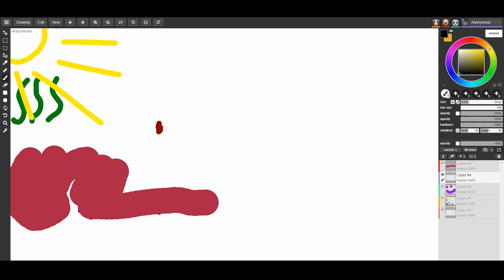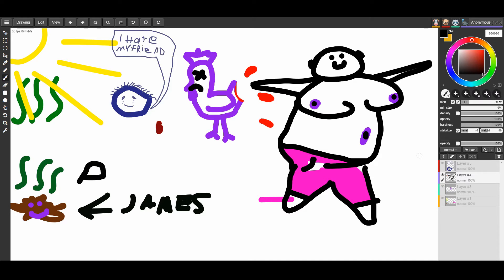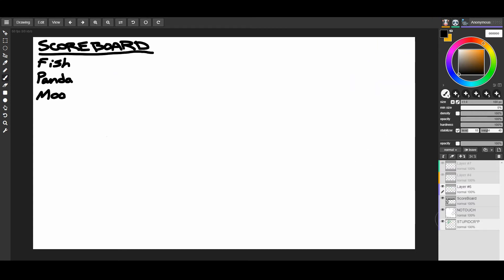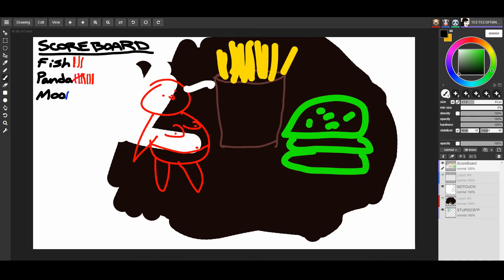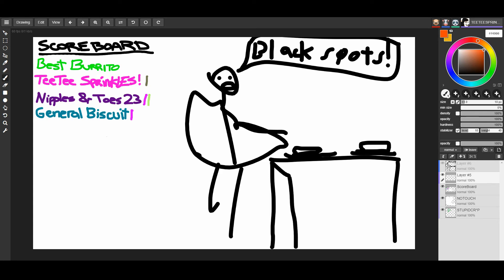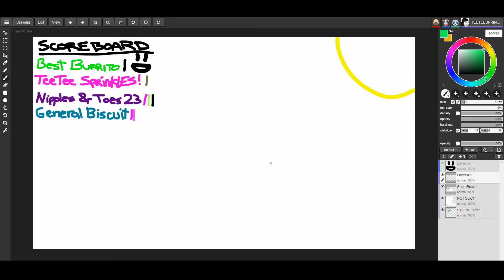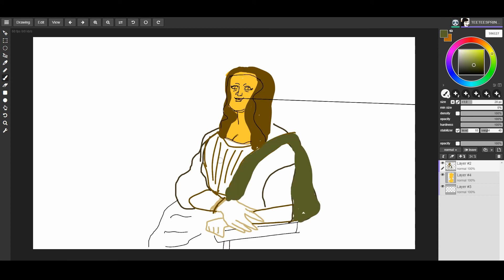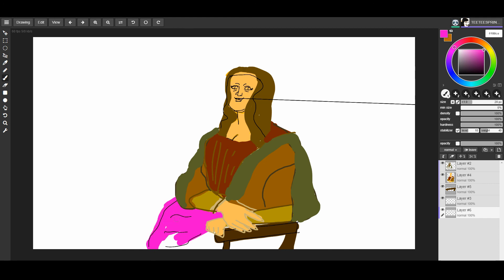8 Minutes of Your Life You'll Never Get Back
This video is a bunch of snippets from the day me and a few others doodled and played pictionary using an online drawing board.
Note: This was our friendship dynamic with ironheart gaming. There was no real intent to cause grief. It was also a retaliation because he kept drawing phallic objects all over the board.

Others featured:
Ironheart Gaming
EriBunny

I tend to collab with these people.

^ Supports me (Is also my husband)